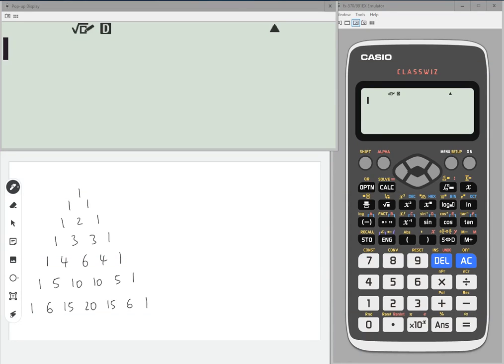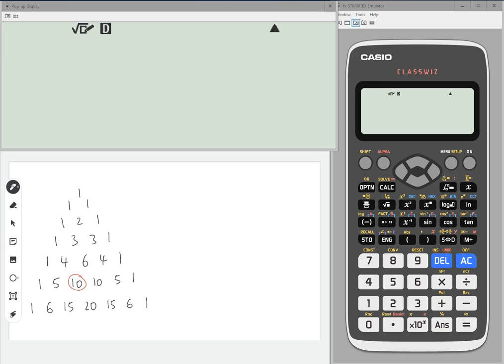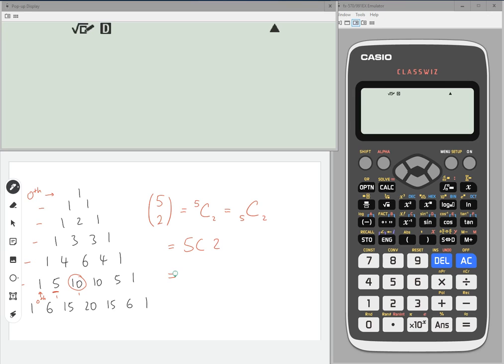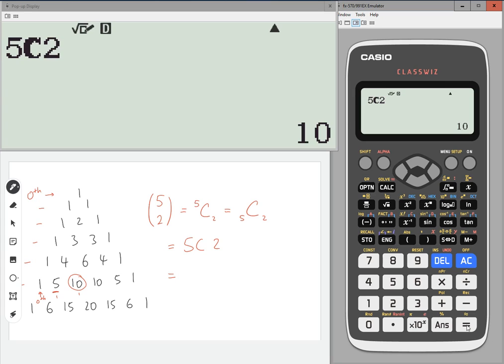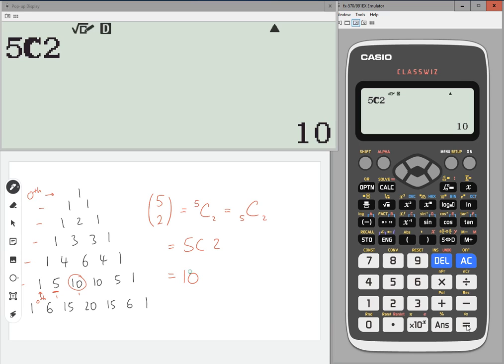Classwiz How-To: Using nCr